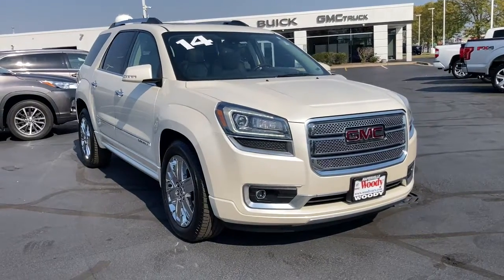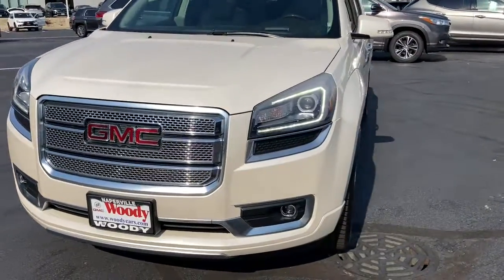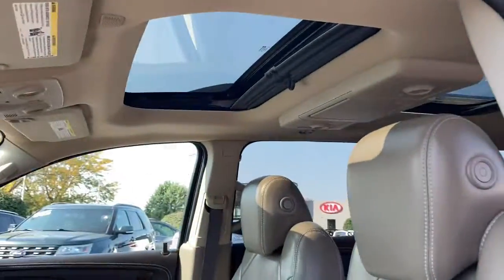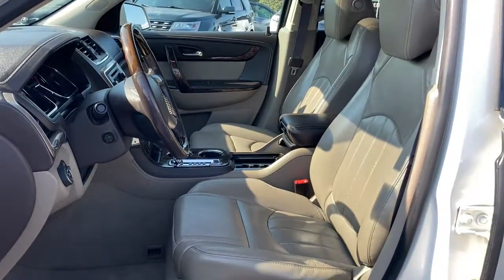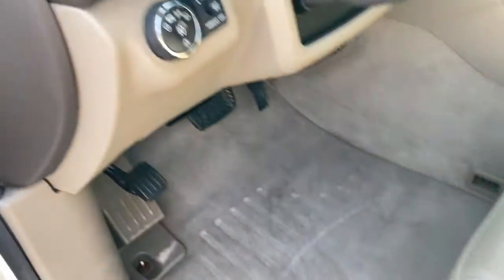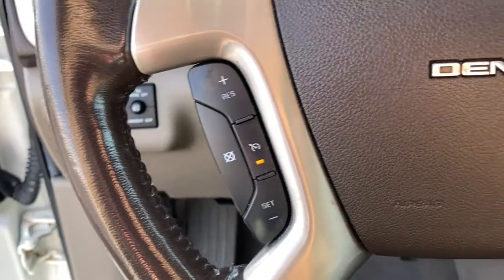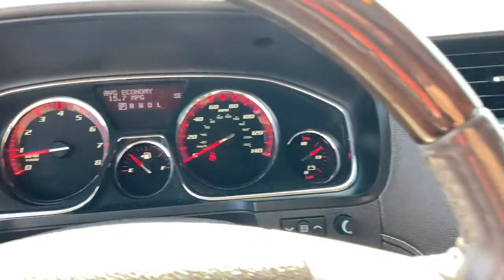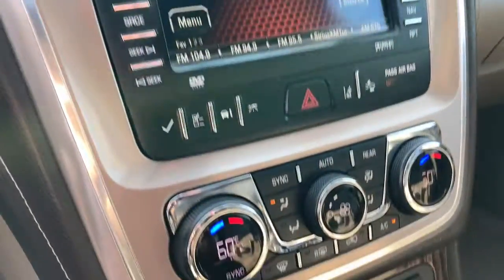2014 GMC Acadia Naperville, Plainfield, Aurora, Oswego, Chicago, IL P0337A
White Diamond Tricoat Used 2014 GMC Acadia available in Naperville, Illinois at Woody Buick. Servicing the Plainfield, Aurora, Oswego, Chicago, IL area.

Woody Buick
1585 W Ogden Ave

TRANSMISSION  6-SPEED AUTOMATIC  (STD),NAVTRAFFIC  is available in over 130 markets and works with your vehicle's navigation system to give you detailed traffic data right when you need it most - while you're driving. You'll avoid traffic tie-ups  save time and gas by getting alternate routes  and  in some cases  receive traffic speed and drive-time information. Plus  you can use NavTraffic at the same time you're enjoying SiriusXM Satellite Radio.